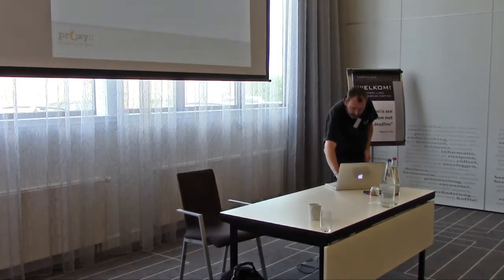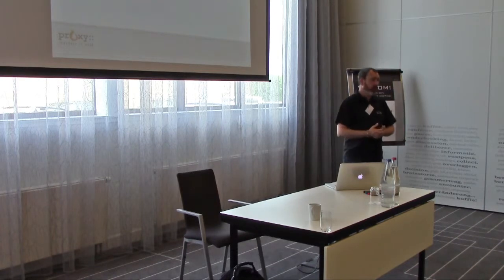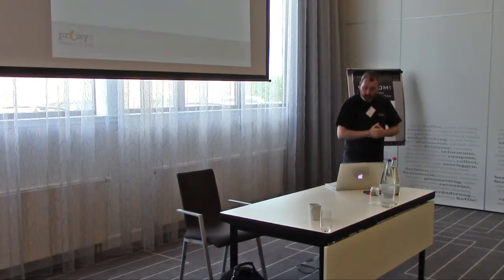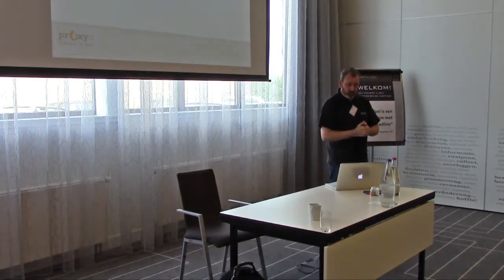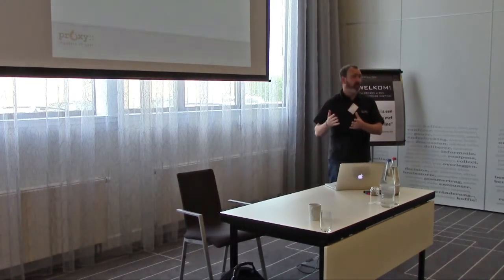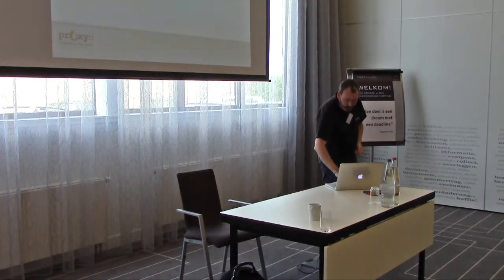NLUUG VJ14 - Mike Hulsman -- Tuning ftp.nluug.nl voor 4 GB's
Tuning ftp.nluug.nl voor 4 GB's
Mike Hulsman